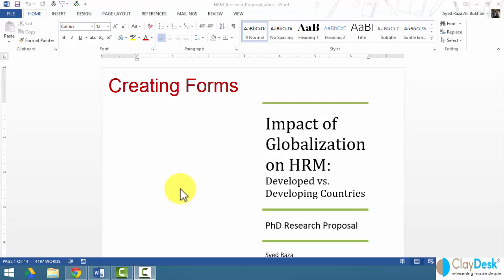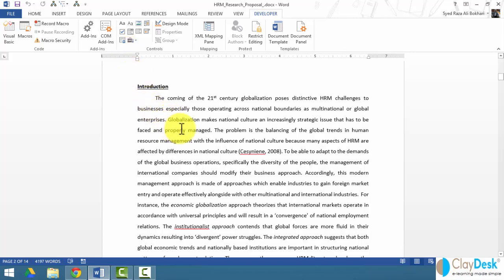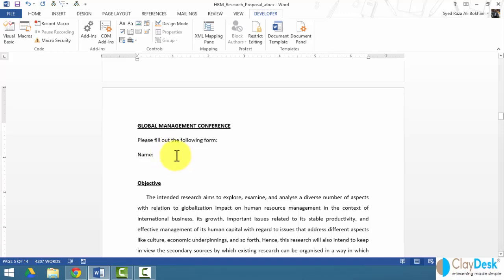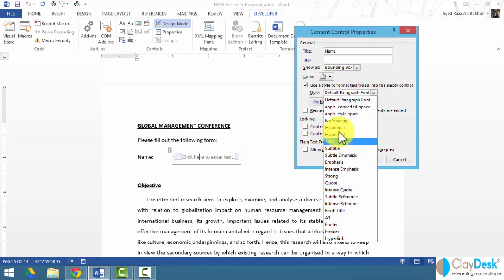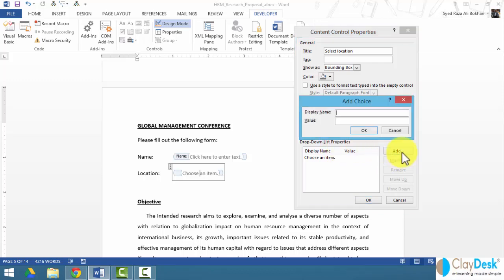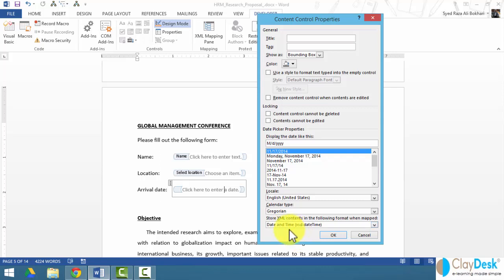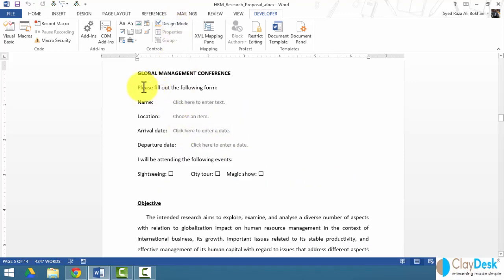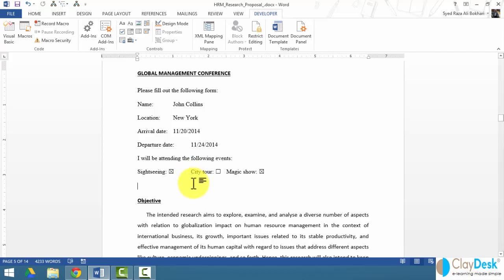Create FORM in WORD 2016: How To Create Fillable Forms in Microsoft Word?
To create a form in Word 2016 that others can fill out, start with a template or document and add content controls. So how do you create forms in Microsoft work that are fillable. Content controls include things like check boxes, text boxes, date pickers, and drop-down lists. If you’re familiar with databases, these content controls can even be linked to data.

1. (FREE Course List) Get a FREE Course.

2. **For FREE WEB HOSTING** by ClayDesk.